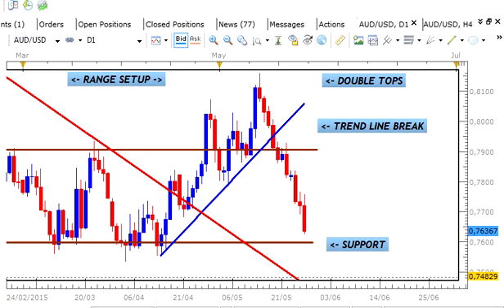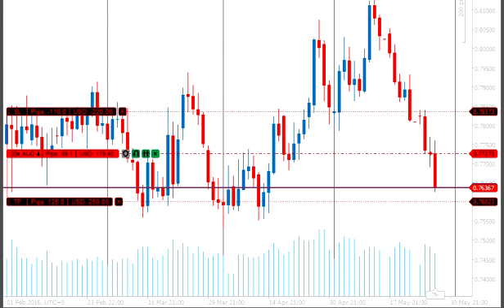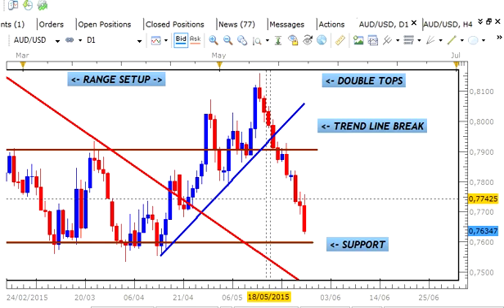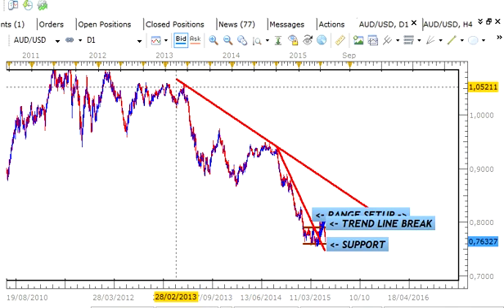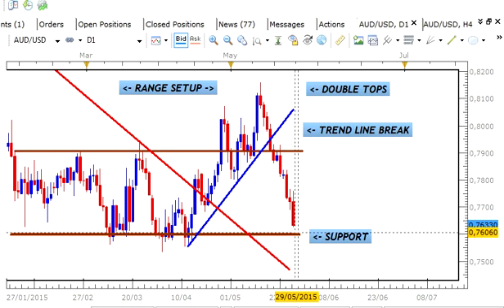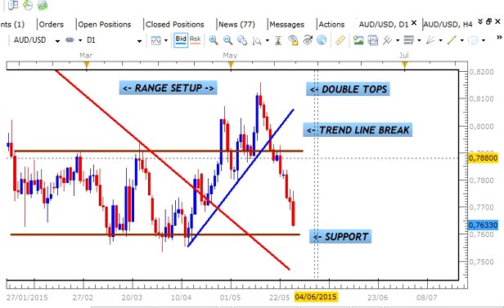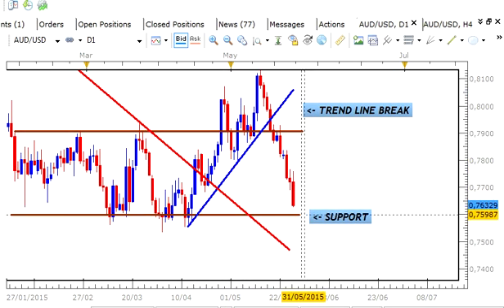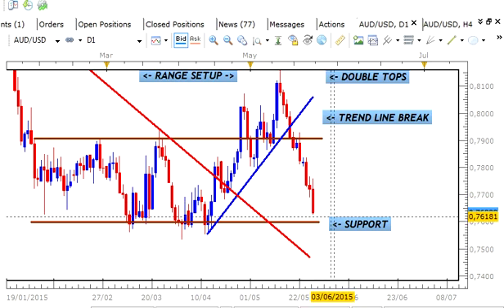FALSE BREAKOUT AUD USD NOW GIVING 100-300 PIPS - MAY 28, 2015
The Double Tops have now led to the break inside of the Range Setup. Now a few Pips away from Support, traders would have earned at least 100 Pips from this aggressive reversal.